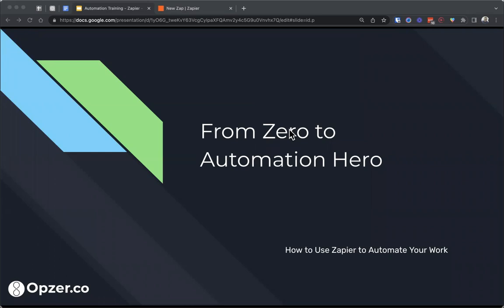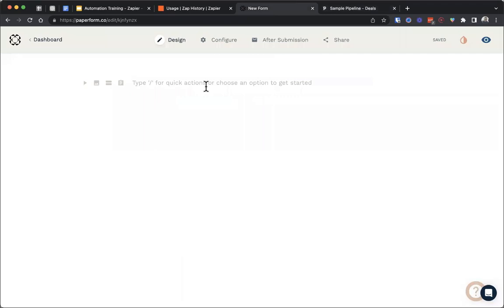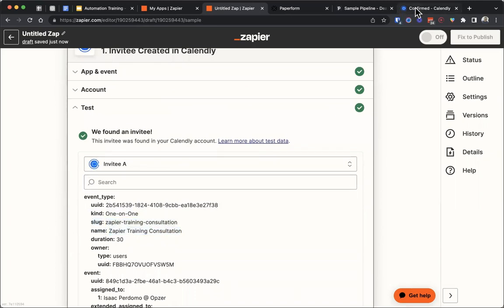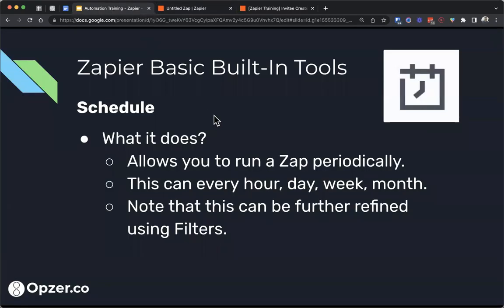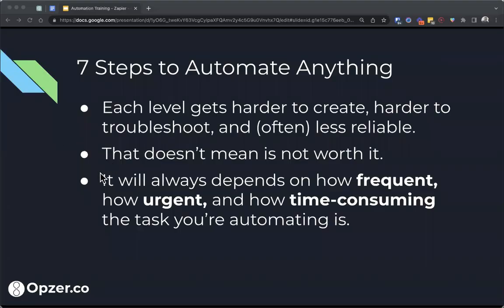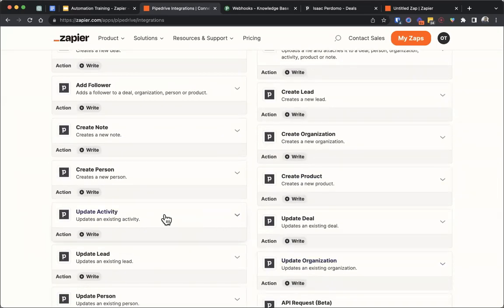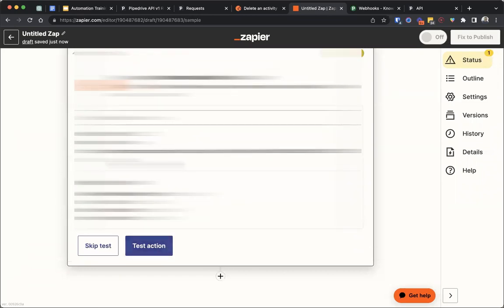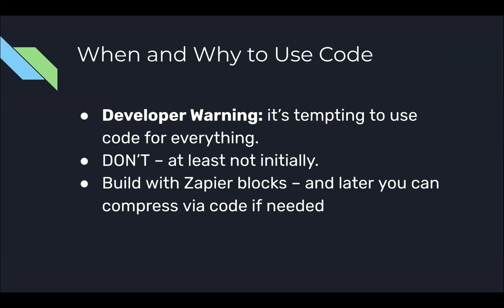ZAPIER TUTORIAL: How to Use Zapier to Automate Your Work (FREE COURSE)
⏰ Timestamps:
0:00 - Intro
1:04 - Who This is For
1:39 - Why Zapier
3:38 - Live Zapier Overview
6:29 - 15 Most Popular App Types
12:10 - Building 2-Step Zap
22:54 - Building Multi-Step Zap
32:21 - Basic Zapier Tools
37:40 - Intermediate Zapier Tools
45:08 - Advanced Zapier Tools
49:47 - Contact Us
50:30 - Going Beyond Zapier Triggers (Webhooks)
59:15 - Going Beyond Zapier Actions (APIs)
1:08:59 - Using Postman, Plug-and-Play APIs
1:12:23 - Copying Postman to Zapier
1:17:51 - When and Why to Use Code

NEXT STEPS

🤝 Run a profitable service or education business? Use automation to scale your business faster (and with less overhead).

👨‍💻 Looking for a career opportunity in the automation industry?

Check out our current positions available (if any) and apply if you think you're a great fit

🤔Why Us?
We at Opzer.co have helped 50+ clients automate over half a MILLION tasks. We help our clients leverage automation and put the systems in place to scale their business faster (and with less overhead). I started this YouTube channel to document the automation best practices of the modern service and education businesses we serve.